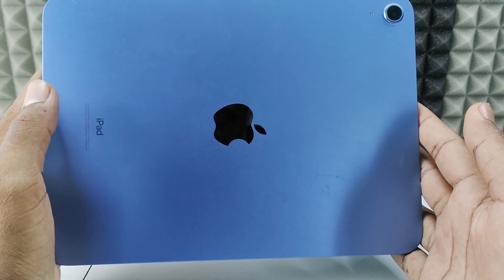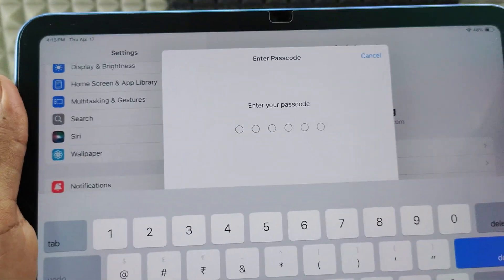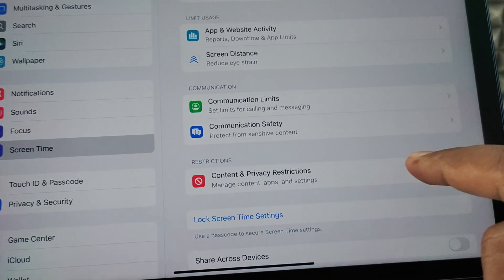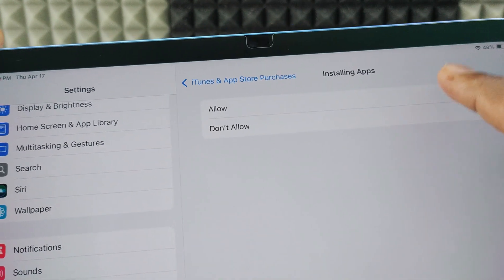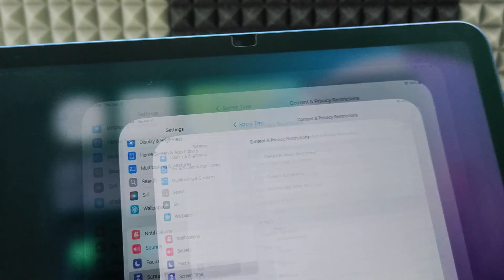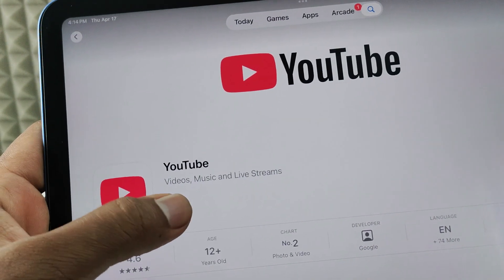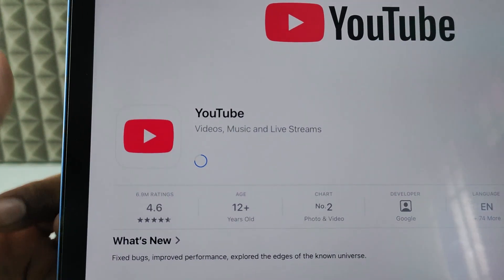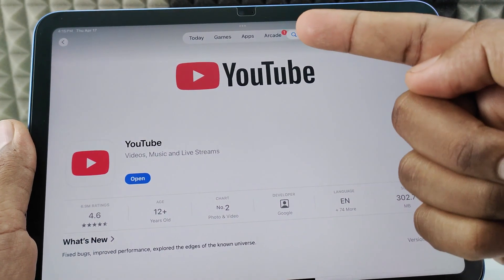how to install youtube in ipad 10th generation?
How to Install YouTube in iPad 10th Generation? In this video, I show you how to download & install your youtube app in ipad 10th generation. Actually, You can easily delete youtube app in ipad 10th generation.